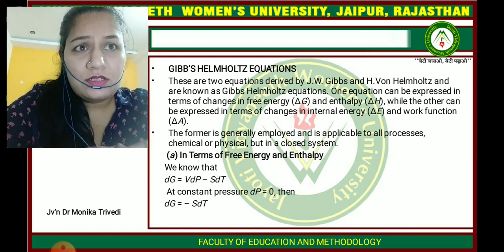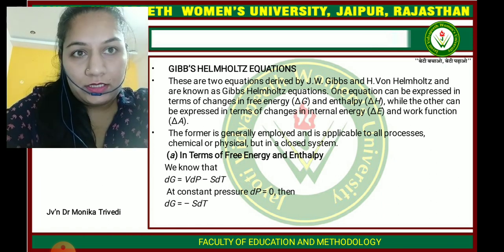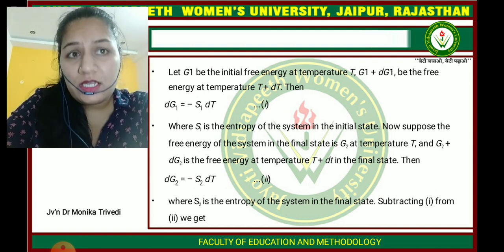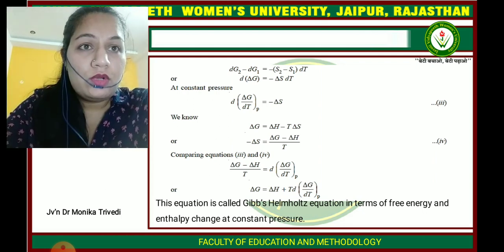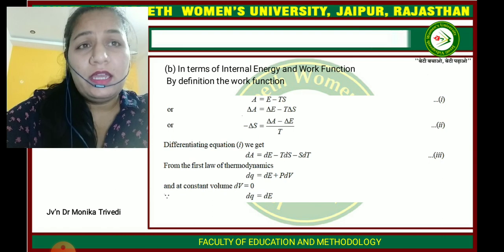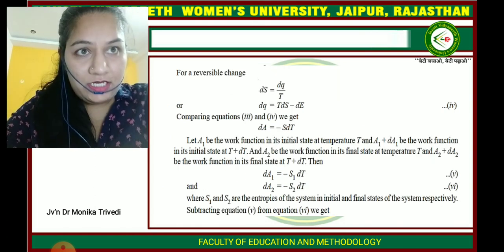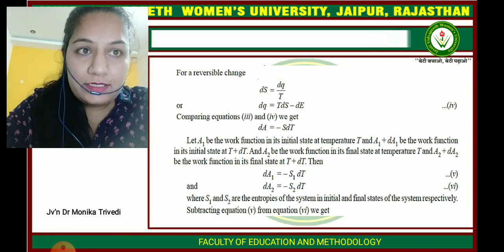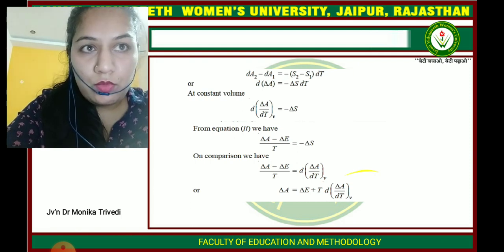Jayoti vidyapeeth- Gibb's Helmholtz's Equation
Jayoti vidyapeeth JVn Dr Monika Trivedi, Thermodynamics equilibrium and solutions, Gibb's Helmholtz's Equation, B.Sc B.Ed and B.Sc PCM & ZBC IV sem